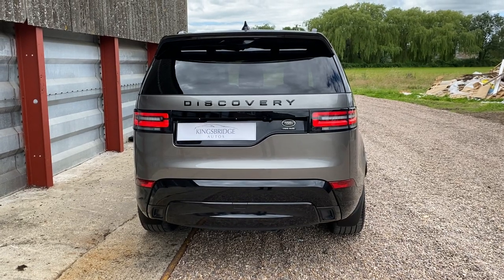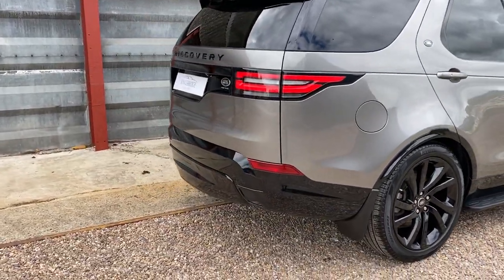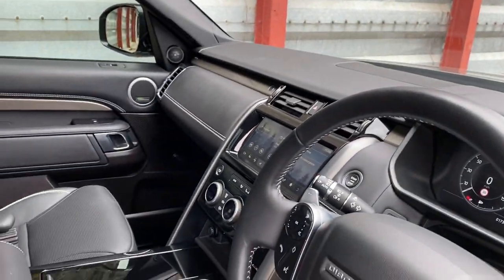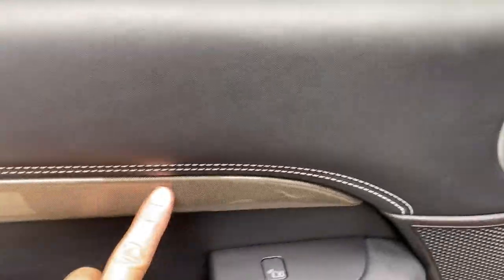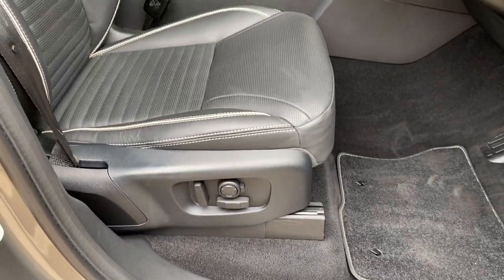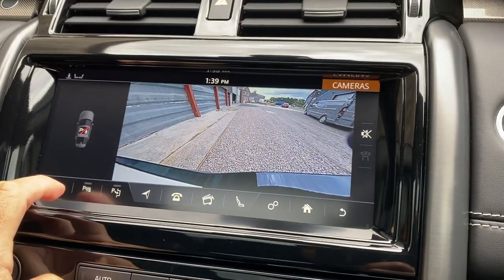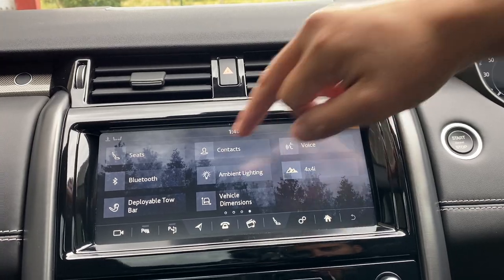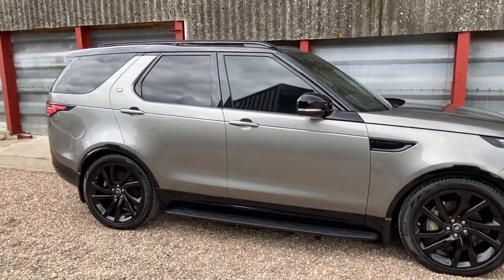2019 Facelift Land Rover Discovery 3.0 SD V6 306BHP HSE Luxury Auto 4WD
Stunning 2019 Facelift Discovery 5 HSE Luxury 3.0 with the improved interior/multimedia and the better 306 bhp engine (massive difference). Featuring over £10k of options.
Enhanced by Kingsbridge with the full gloss black finish to the alloy wheels, Full extended privacy glass all round (front included), Gloss black painted body cladding, Gloss Black front/rear tow eye covers, Fixed Sidesteps.
Options include: Adaptive Cruise control, Black Pack, Dynamic Pack, 22" wheels, Adaptive LED headlights with signature DRL with auto high beam assist, electric Deployable towbar,  Digital TV (Dual view) with rear ICE and wireless headphones - InControl subscriptions including Pro Services, remote premium, Protect and Secure (Track-star Tracker) till Dec 21st 2021,  Capability Plus Pack - Active Rear Locking Differential - Terrain Response 2 - Adaptive Dynamics - Black roof rails with cross bars - Premium carpet mats - Heated steering wheel, Ebony/Ebony Windsor Leather  - Electric front seats with Driver Seat Memory - Heated and cooled front seats with heated rear seats - Ebony headlining - Dark Satin Brushed Aluminium trim finisher - Meridian Surround Sound System 825W with 14 speakers plus subwoofer - Seven Seats, Sliding sunroof and fixed panoramic rear sunroof. Plus loads more.

Fantastic example of a 2019 (68 Plate) Land Rover Discovery in rare Silicon Silver with 10k worth of options on top of the HSE luxury standard items, HPI clear,  Both keys, all books and receipts present. Full Land Rover Service history, Full service in Nov 2019, two owners from new. 2nd owner bought the car in May of 2019 from a LR Main Dealer which at the time was a LR management vehicle and has now covered 17,000 miles (all motorway).
Balance of LR warranty and assistance to  Sep 2021.

Finance and nationwide delivery available to your door. Please see our 100% 5 star reviews to buy in confidence.